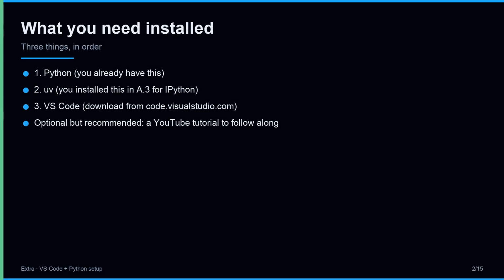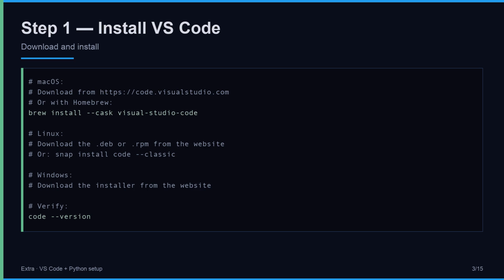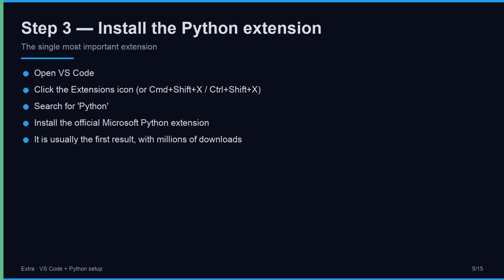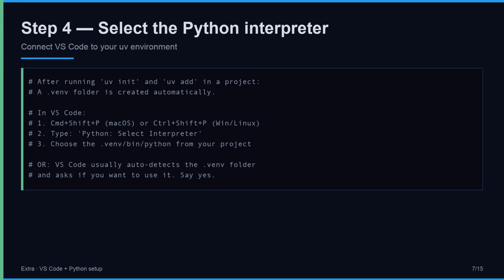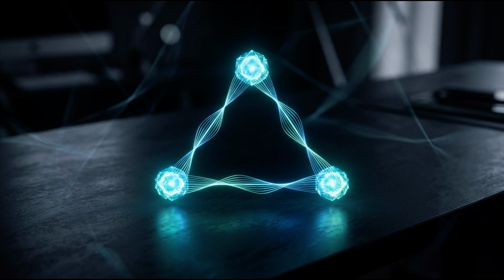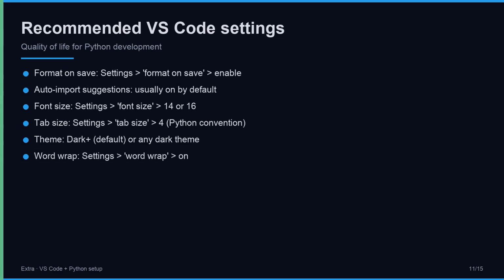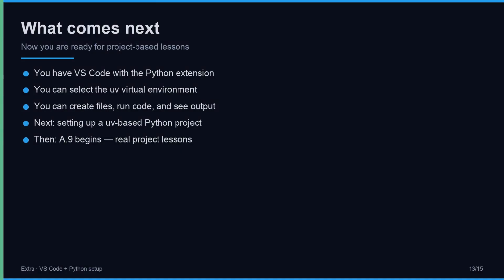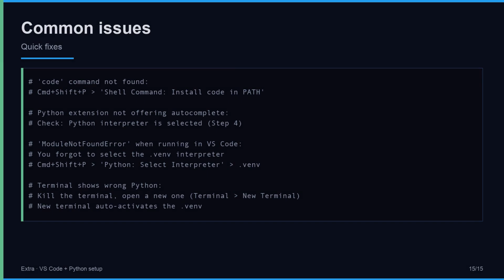vscode python setup